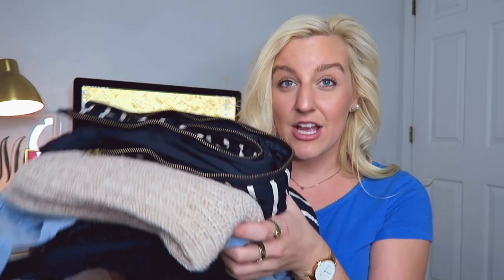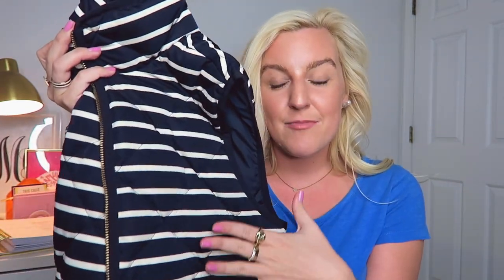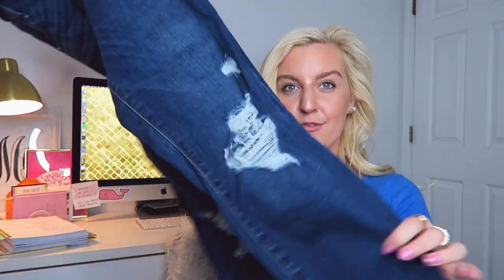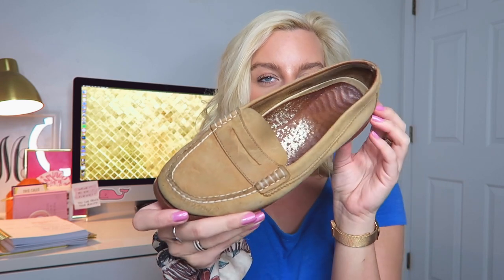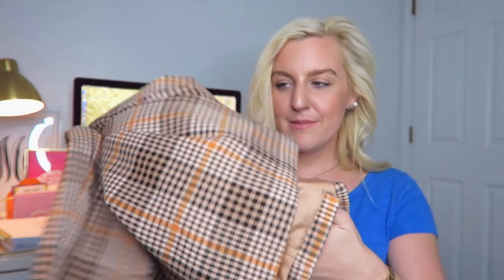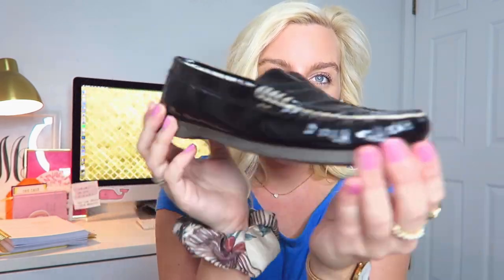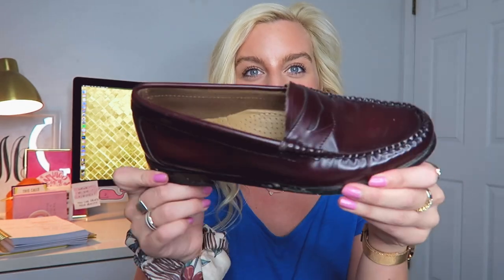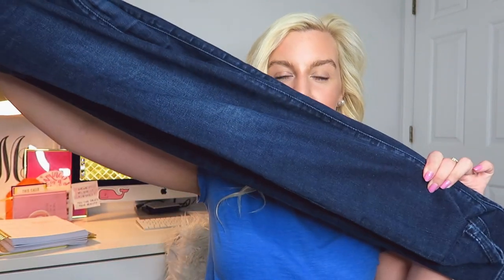PREPPY FALL FASHION LOOKBOOK 2020 || Kellyprepster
Hi everyone!! I thought it would be fun to film a Fall lookbook! I had so much fun filming this and I really hope you like it!! LUV YA!

FOLLOW MY NEW BLOG:
Kellyprespter.com

1.  Instagram Mention Shoutouts
Mention me (@Kellyprepster) in your Instagram Story to show that you are watching my video & I will shout you out on my Instagram Story

💛💖FAQ💖💛
Name: Kelly
Birthday: September 10
Zodiac Sign: Virgo
Camera: Canon G7X & Iphone 11 pro
Editing: Final Cut Pro X
Mood: HAPPY :)

Hi everyone!! I absolutely LOVE fashion. My channel has lots of fashion related videos, Preppy Fashion Lookbooks, hauls, tutorials, health & lifestyle, day in my life Vlogs, as well as school related videos! One of my goals is to make others happy and to share my positivity. I love being able to share my preppy style and helping others find theirs! LUV YA